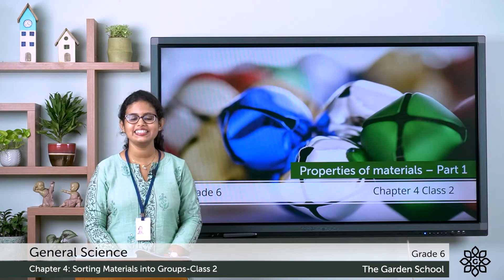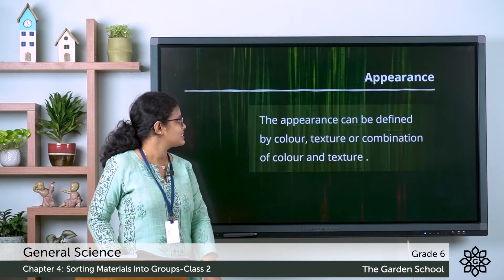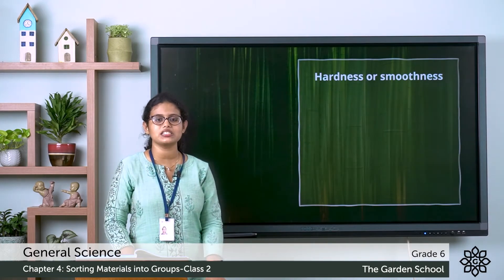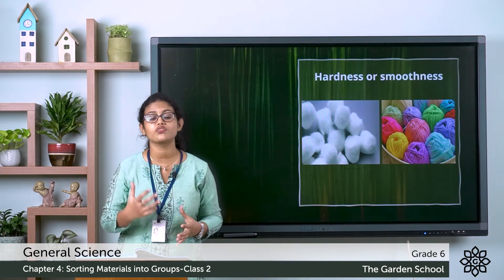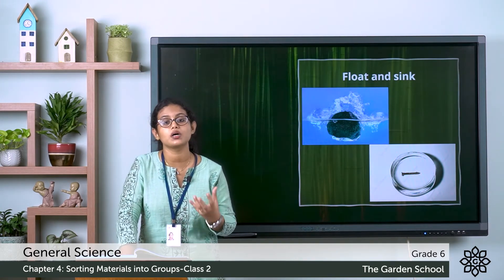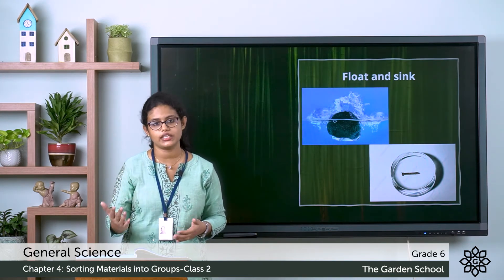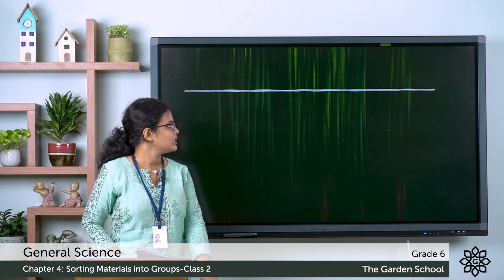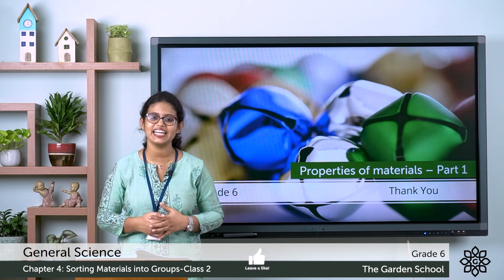Grade 6 General Science Chapter 4 Class 2 Properties of Materials Part 1